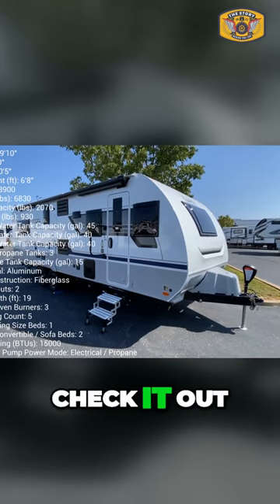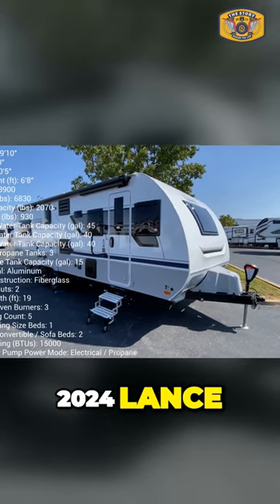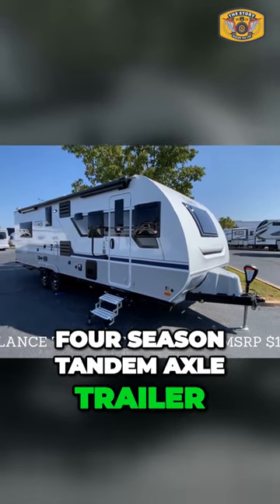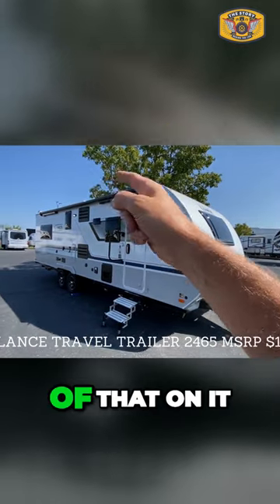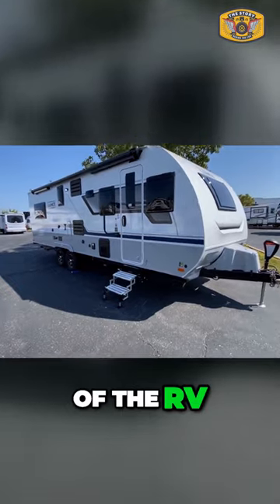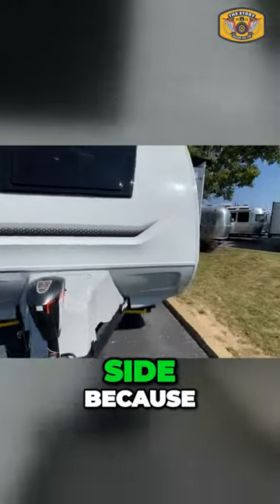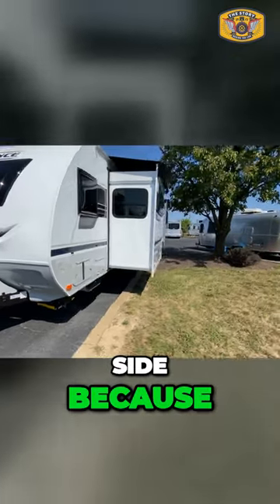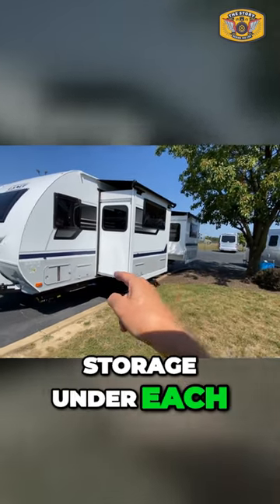Discover the Amazing Features of the 2465 FourSeason Tandem Axle Trailer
2024 LANCE TRAVEL TRAILER 2465

MSRP $102,511

Width (ft): 8'0"

Height (ft): 10'5"

Interior Height (ft): 6'8"

GVWR (lbs): 8900

Dry Weight (lbs): 6830

Payload Capacity (lbs): 2070

Total Propane Tank Capacity (gal): 15

2 Power Retractable Slideout: Yes

1 Power Awning Length (ft): 19

Max Sleeping Count: 5

Number Of King Size Beds: 1